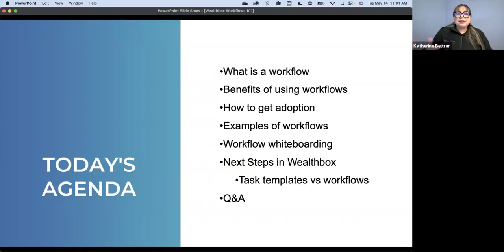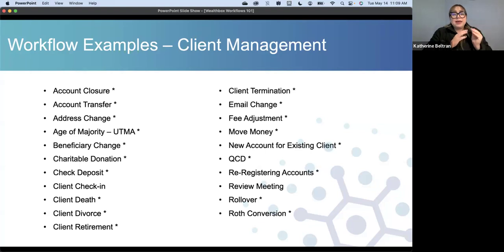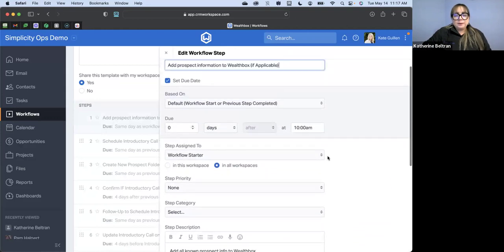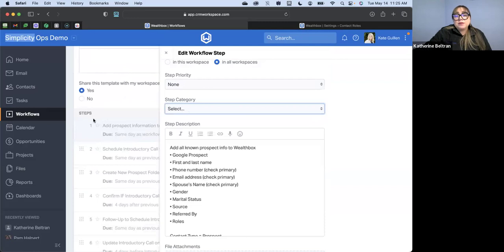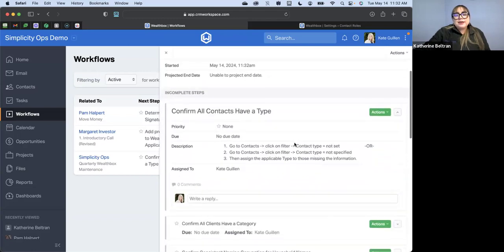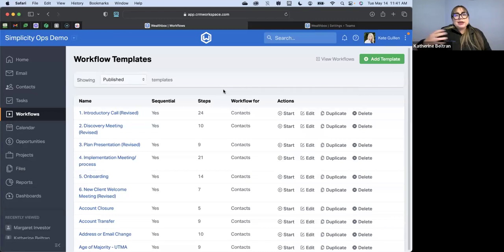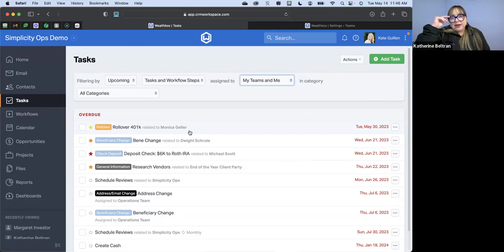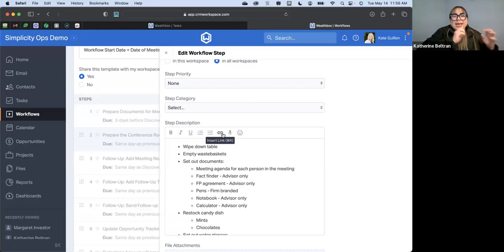Wealthbox Workflows 101